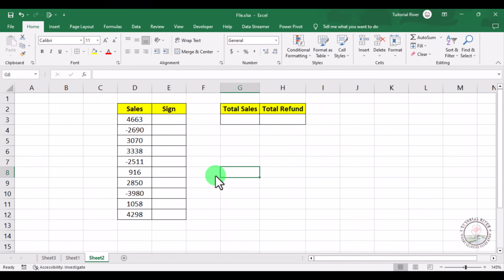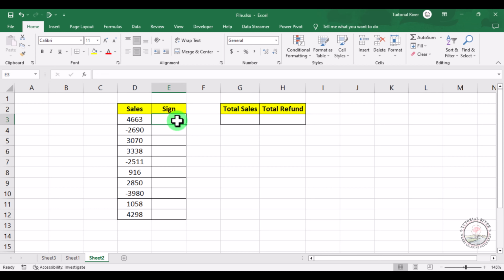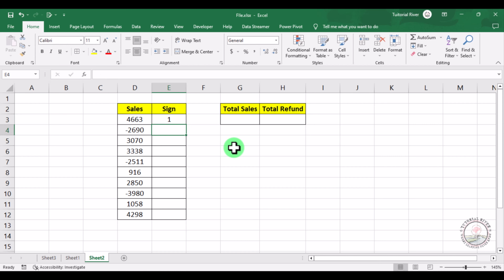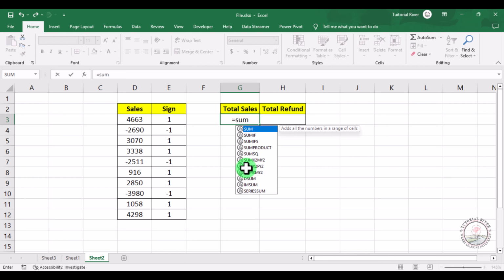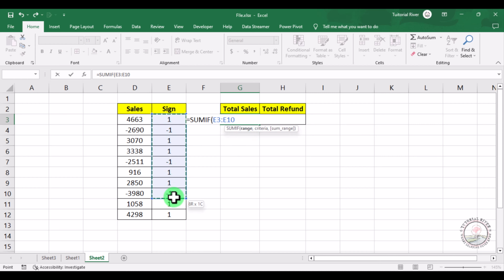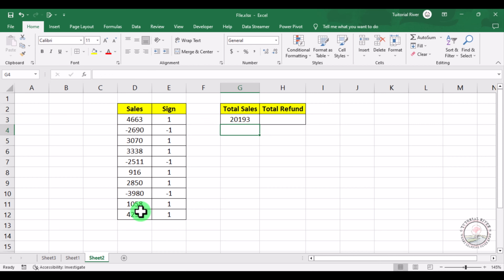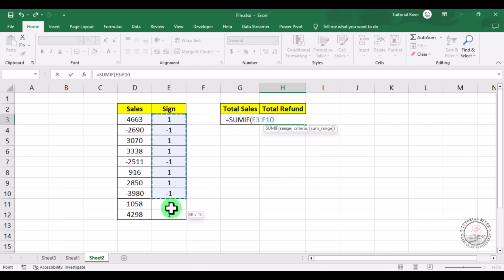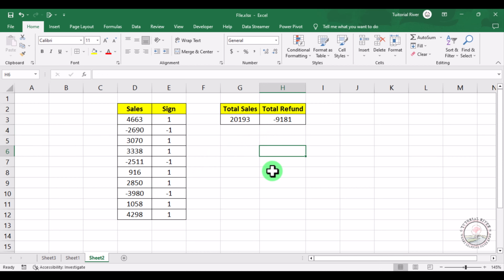How to Sum Negative and Positive Numbers in Excel | SIGN Function in excel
2 easy methods to sum negative and positive numbers in Excel. Go through the article, download the practice sheet, and give it a try by yourself.

0:03 Intro
0:20 Find out Negative and positive data
0:55 Calculate total Cells in Excel
1:10 Sum Excel Cells
2:20 Outro